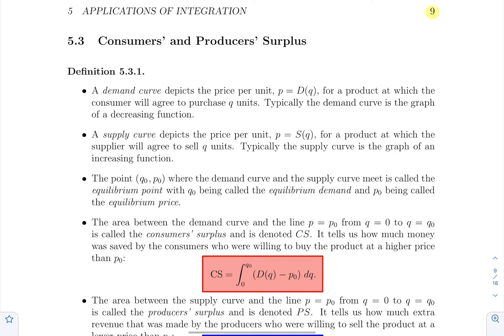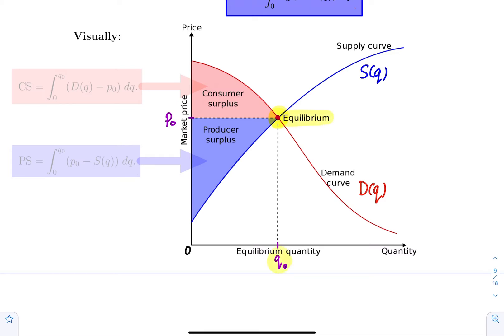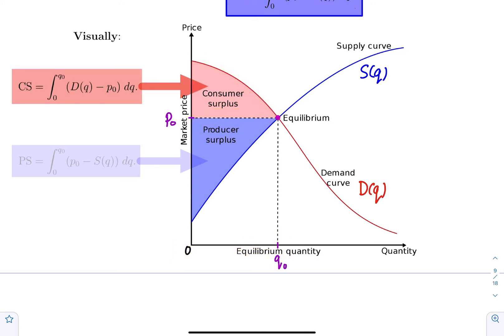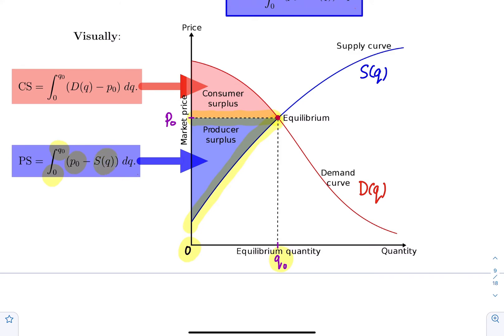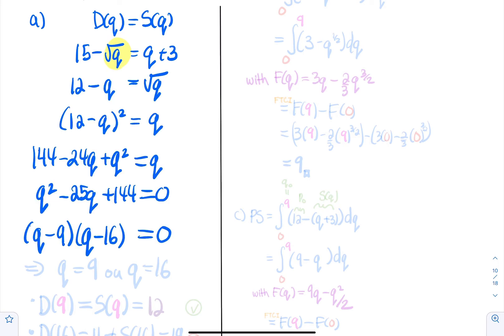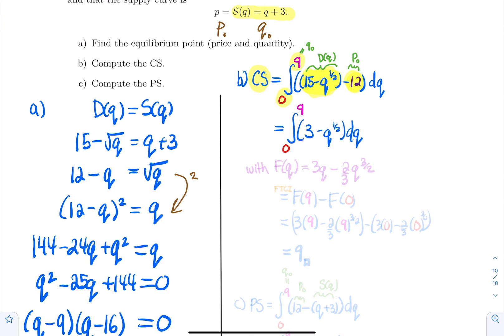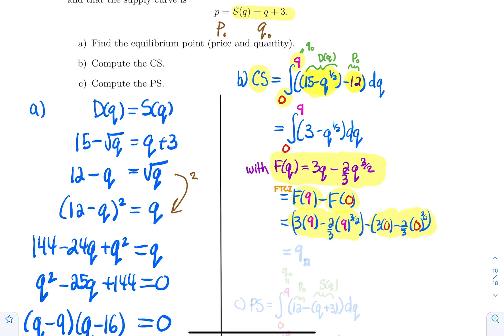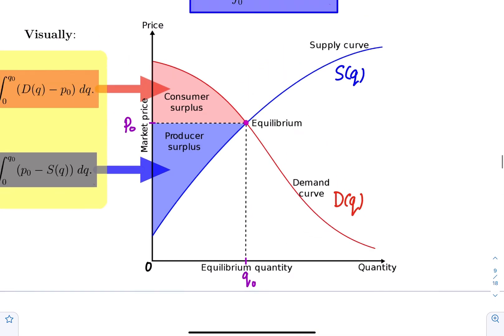Application of Integration : Section 3 (or 5.5)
Consumers’ and Producers’ Surplus.
ADM1305 : Section 5.5